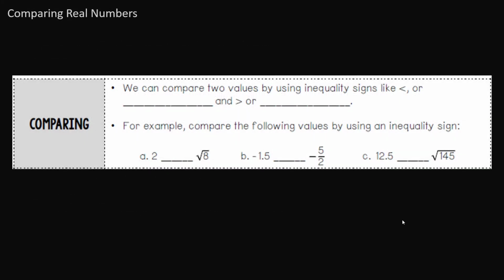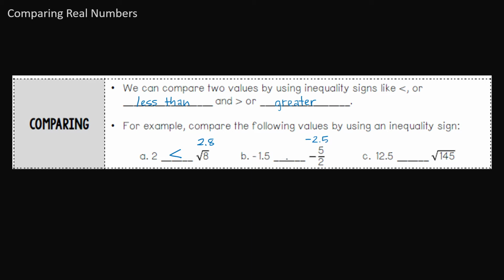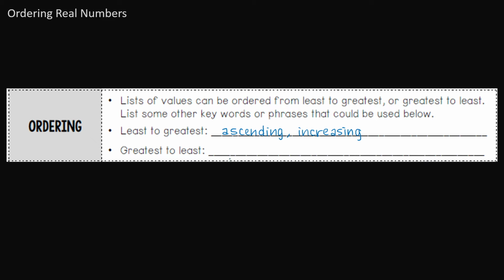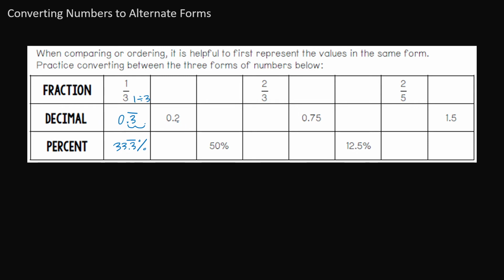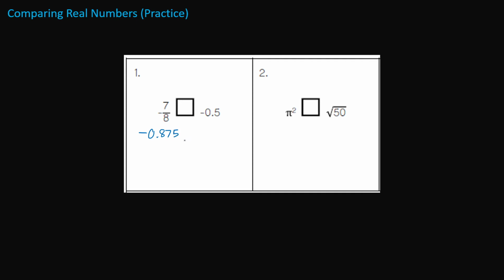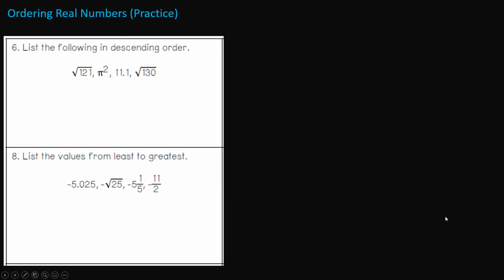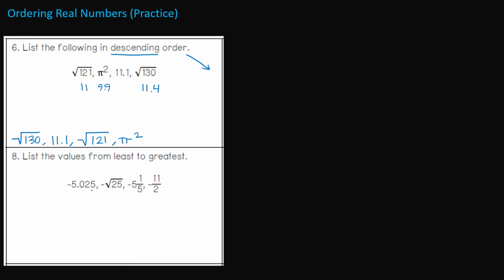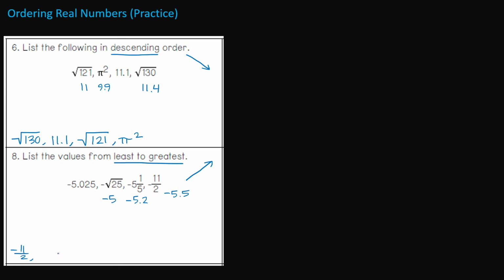Pre-Algebra | Lesson 1.3 - Ordering Real Numbers